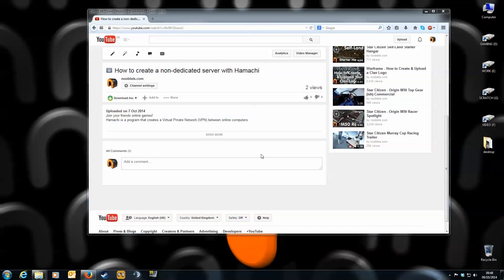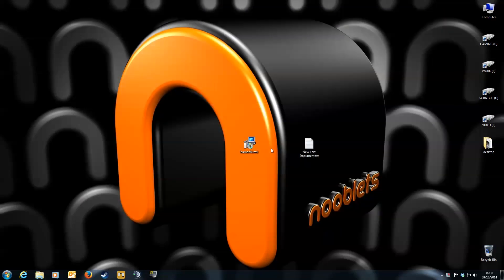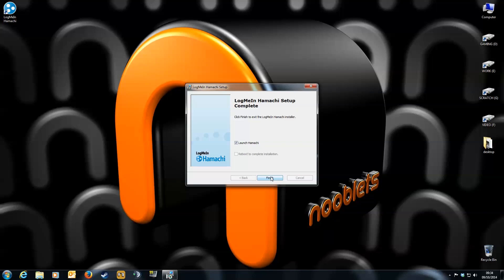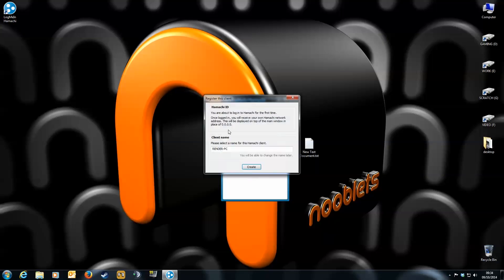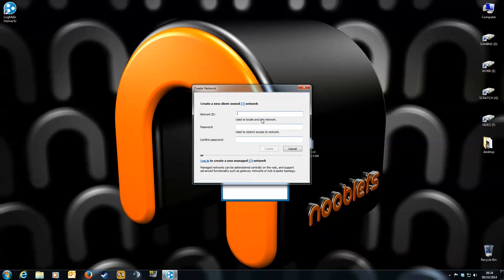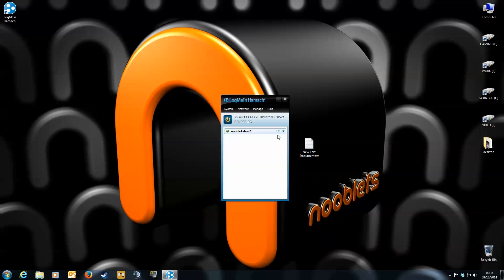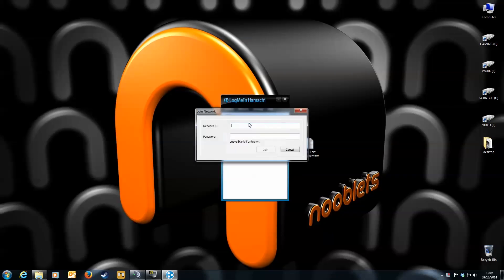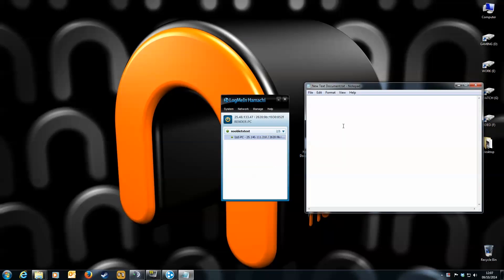How to use Hamachi to Create a Lan game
Join your friends online games!
Hamachi is a program that creates a Virtual Private Network (VPN) between online computers.

What that means is that up to 5 computers (On the free version) can link together and have the same functionality as they would with a LAN connection.

So you can connect to your friends, even if the game has bad or unfinished online support, without having to open ports on your router.